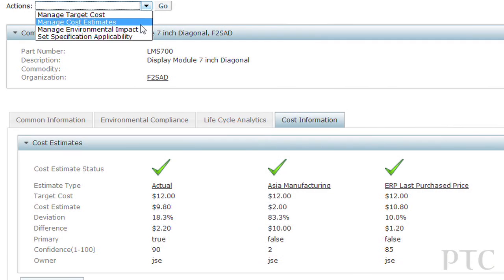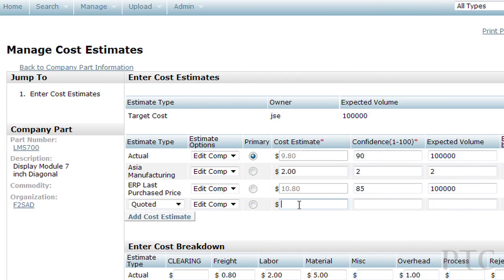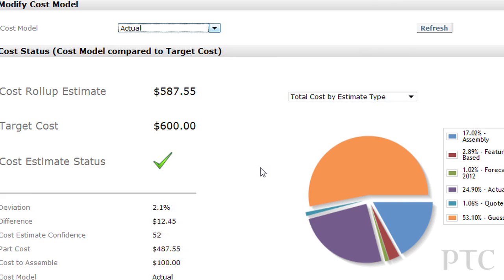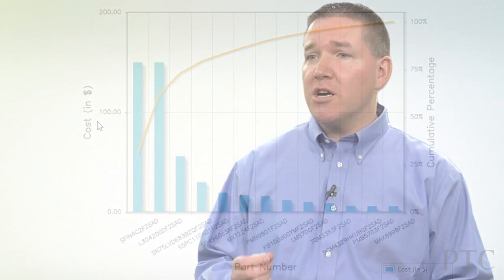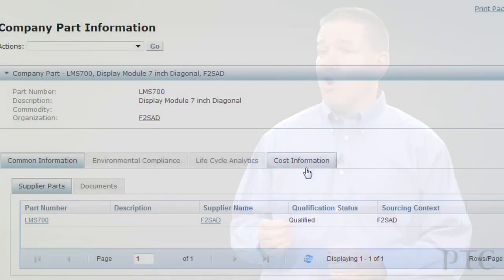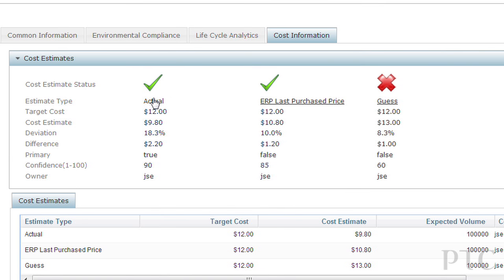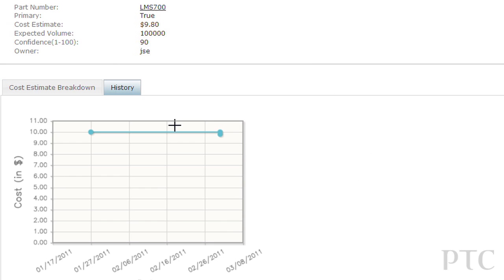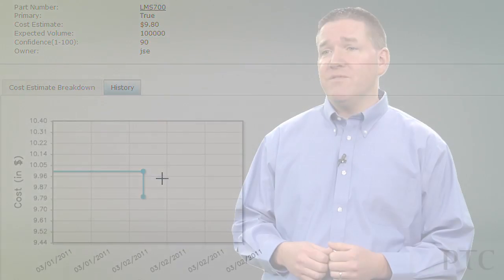Windchill Cost -- PTC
Windchill Cost automatically incorporates product changes into cost analysis, and makes product cost analytics an integral part of the standard product development process.